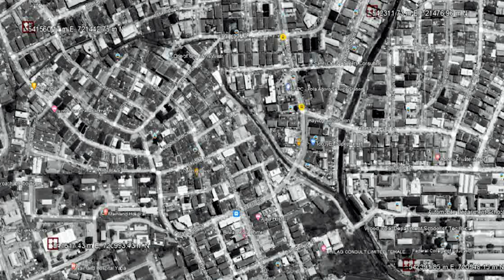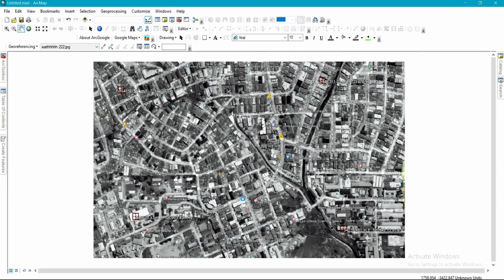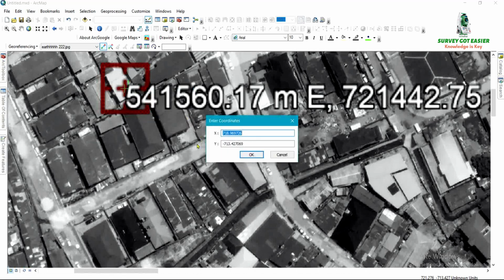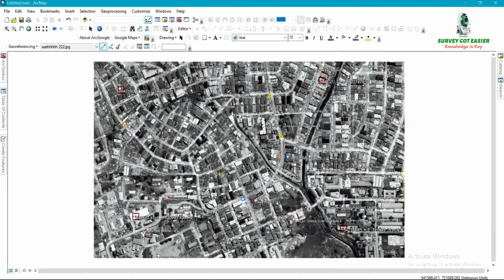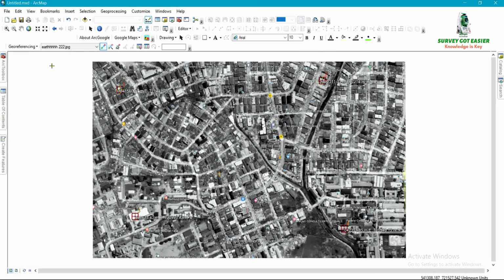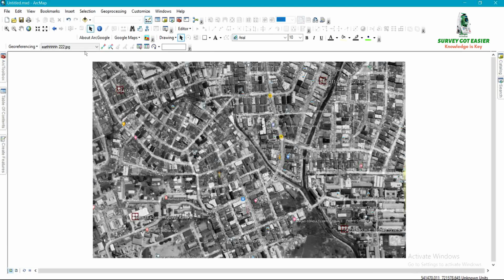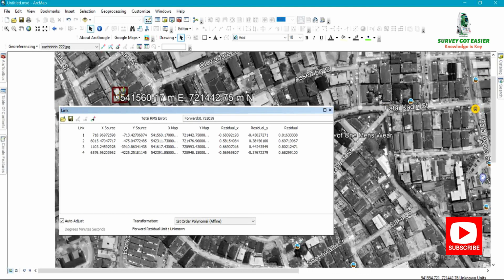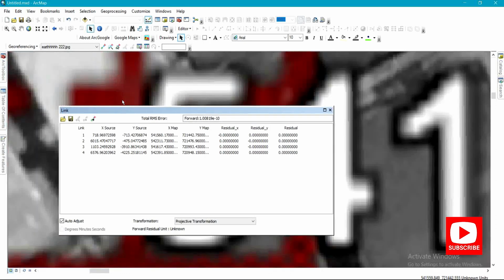How To Remove Residual On Georeferenced Map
Do you know that error are caused my mistake due to wrong input of coordinate when georefencing a map, it can also be caused by wrong placement of point. In this video, you will learn how to remove residual on a georeferenced map through view link table and select the transformation to be projective transformation. ensure you watch through the video. Thanks